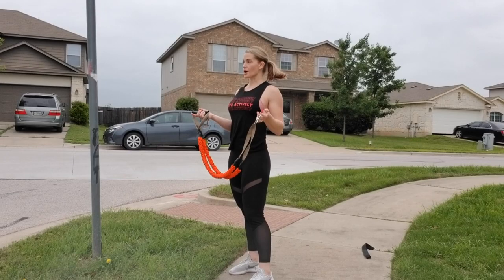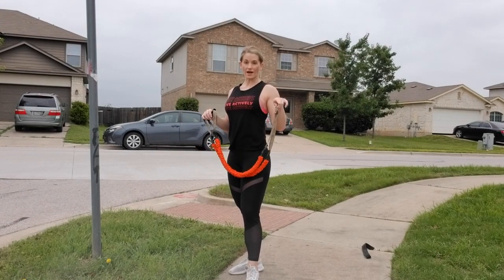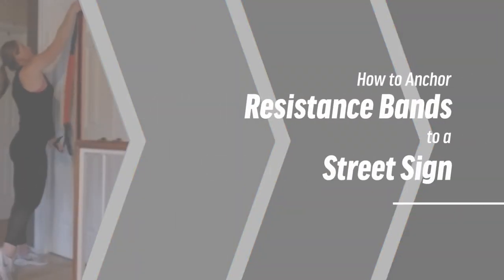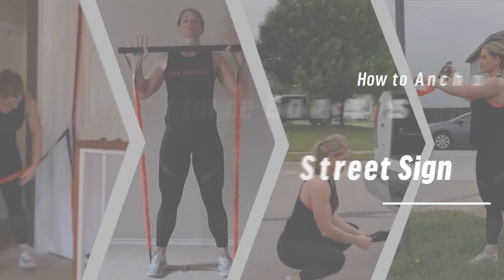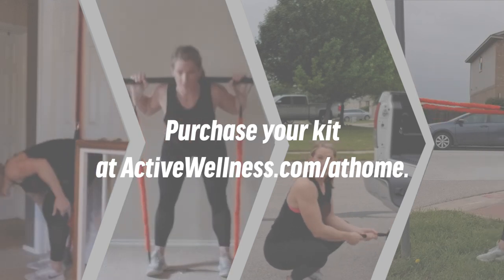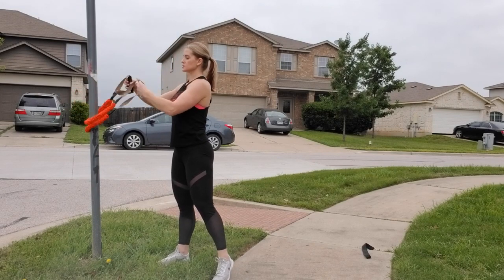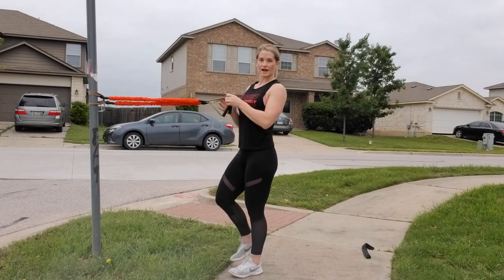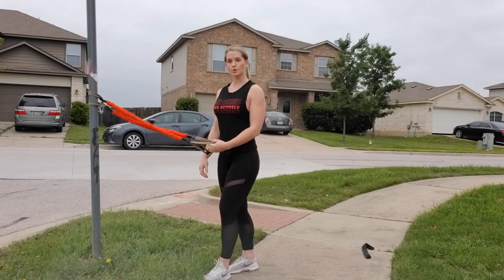Resistance Bands: How to Anchor to a Street Sign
Jamie shows us that there are many options for anchoring these resistance bands. A street sing can be an incredibly stable surface to anchor to.

The kit features an anchoring system, 3 resistance bands and a bar handle in a compact bag to store or take it on the go. This all-in-one training system can be utilized by anyone, anywhere. It provides varied cardio + strength training exercise options for all fitness levels. Instructional workout videos included. Even use the bands for recovery + activated stretching.